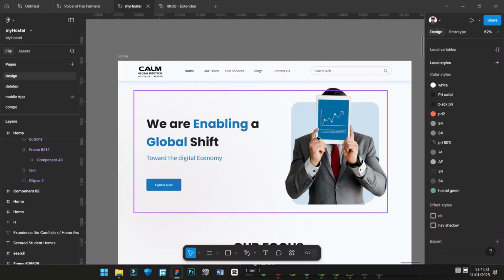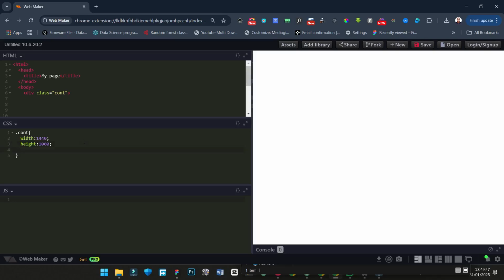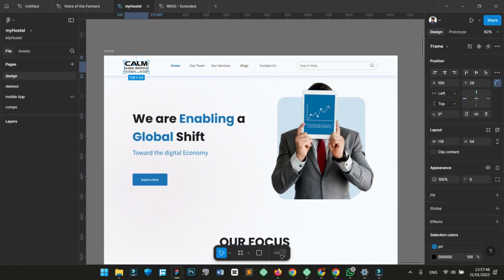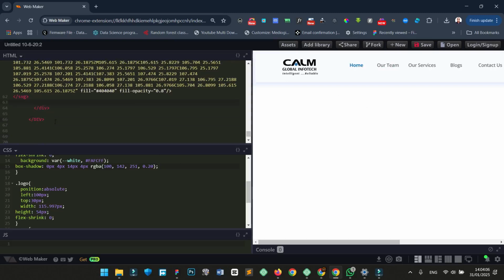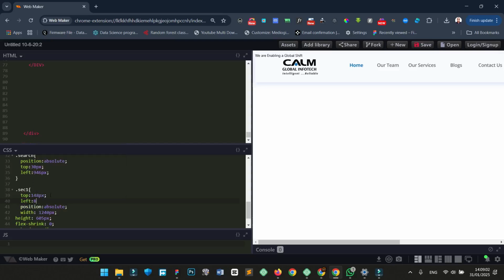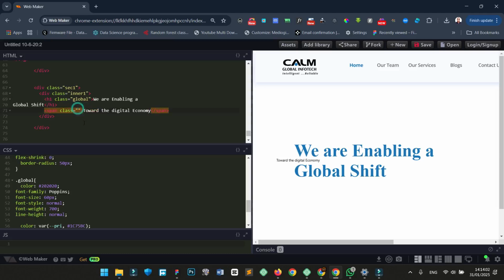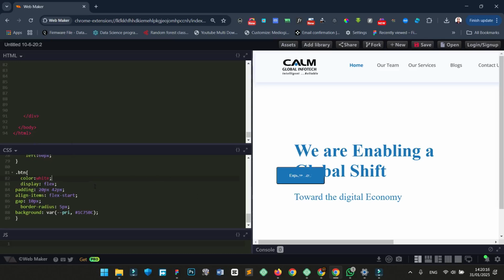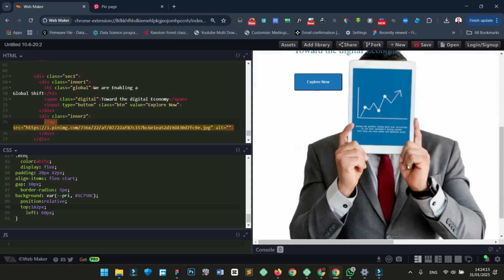How to convert figma designs to website coding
How to convert figma designs to website coding using Web Maker browser extension